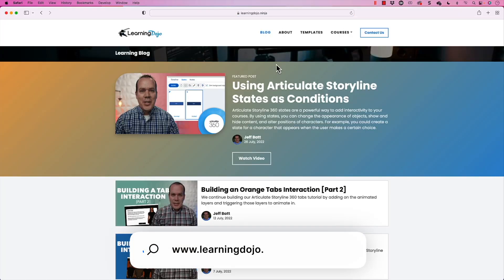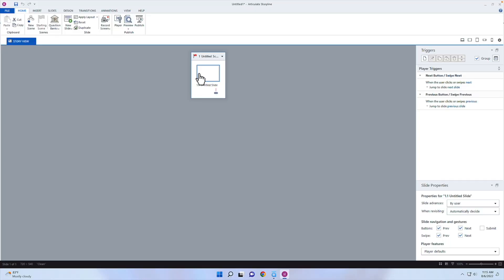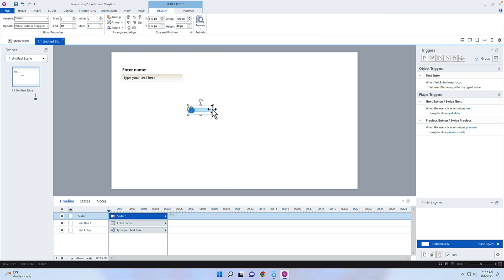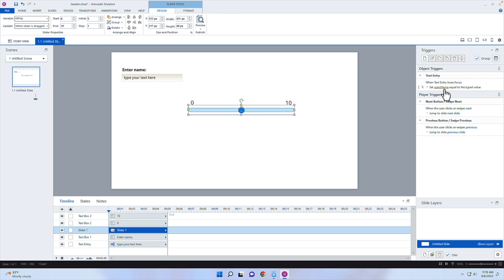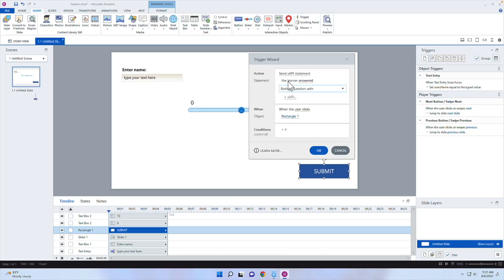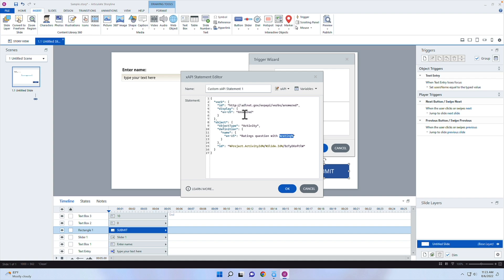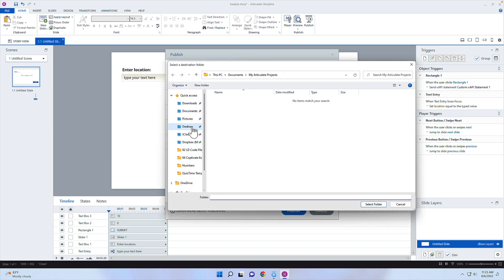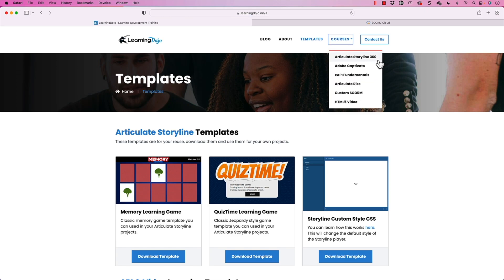How to Add Variables to xAPI Statements [in Storyline]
xAPI Statements are incredibly flexible and offer greater detail into what the learner does with your online courses. Articulate Storyline 360 introduced a new way to send over an xAPI trigger which is pretty easy to use. Still, you also can add to those statements and pass through custom variable information.

In this video, I walk you through how to set up variables in Storyline and then add that variable to the statement showing user-updated info within your statement for additional context. This capability gives you more meaningful information in every statement you send.